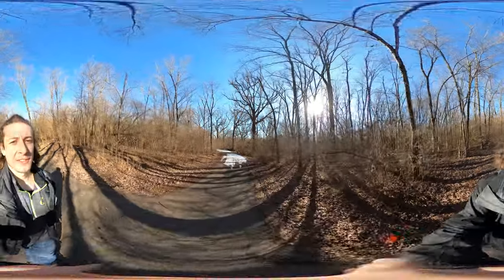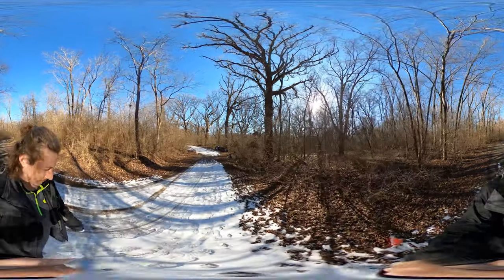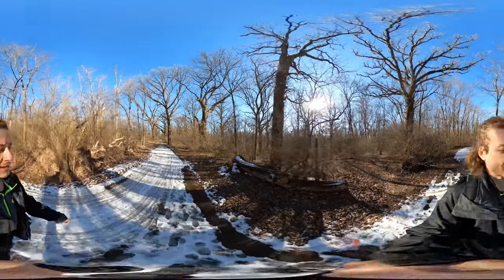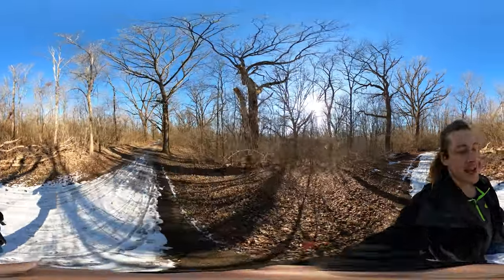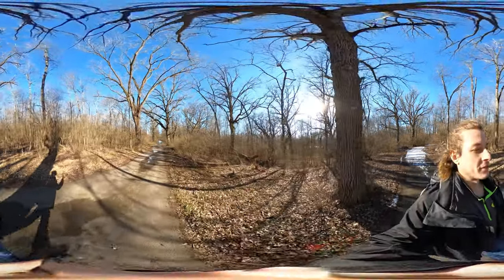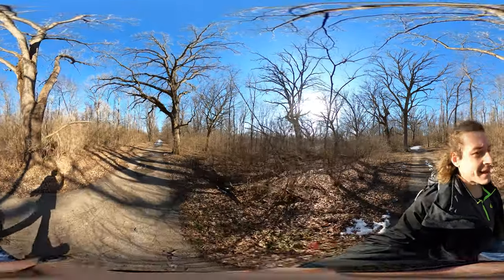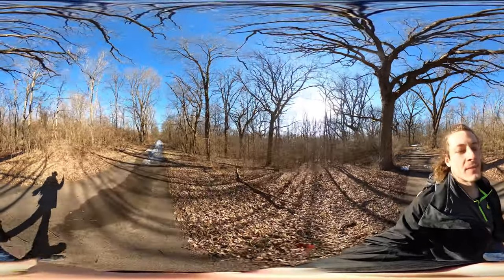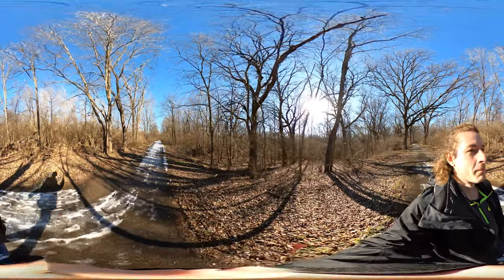Kankakee River State Park, IL - Hike Introduction (Hike 360° VR Video)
Kankakee River State Park is about 5 miles in a there and back format. There are also campgrounds here and we'll try to camp here when it opens in the spring.